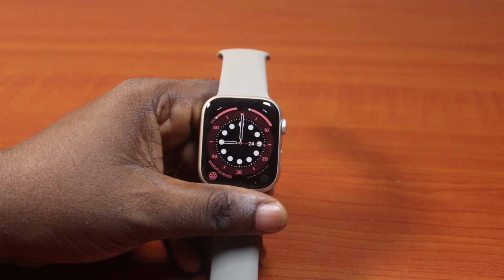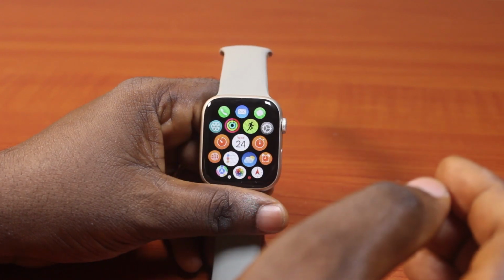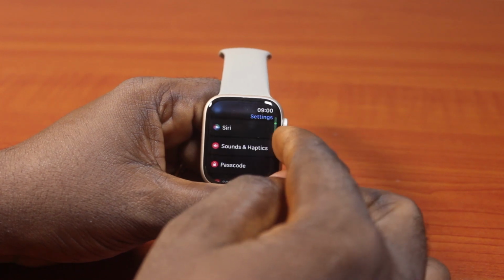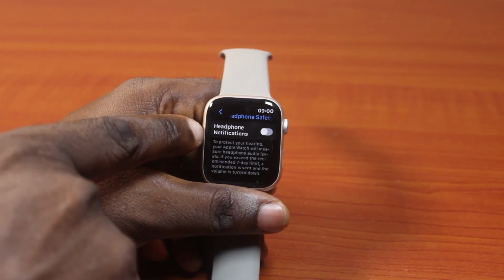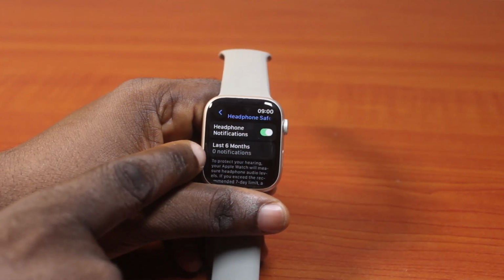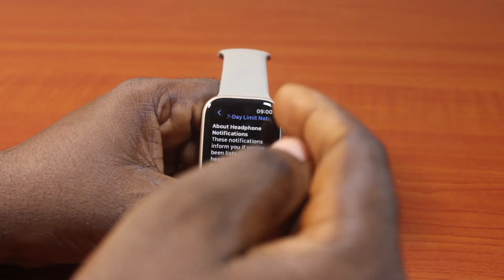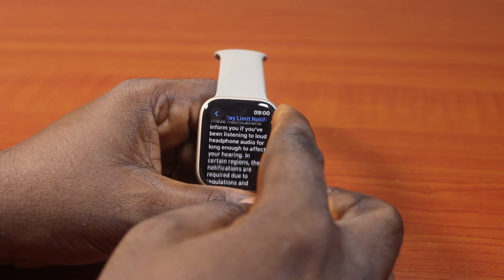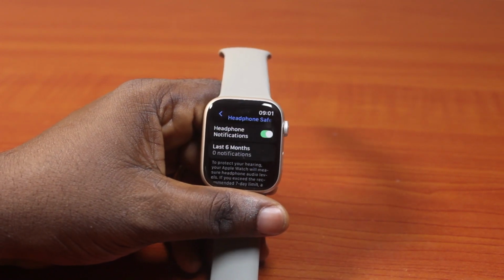How to Enable Headphone Notification on Apple Watch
Cheap iPhone
Cheap Samsung Phone
Cheap Apple Watch
Cheap Digital Camera
Cheap YouTube Microphone
Cheap MicroSD Card